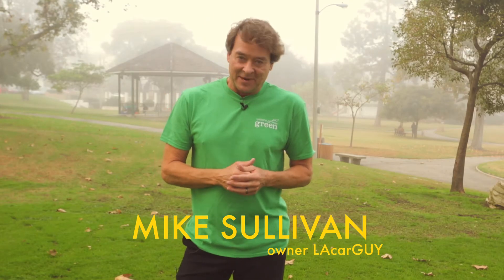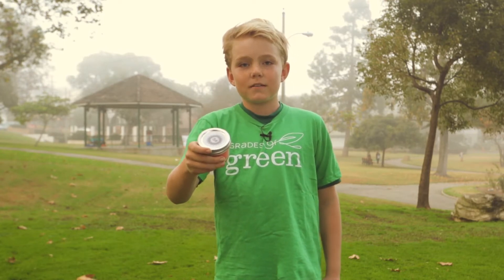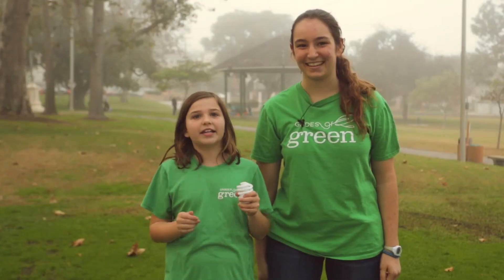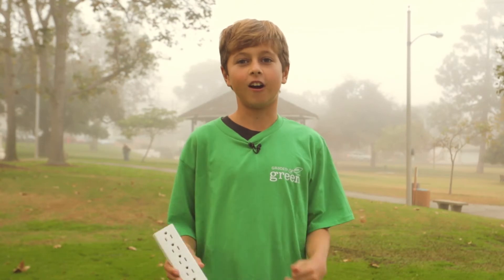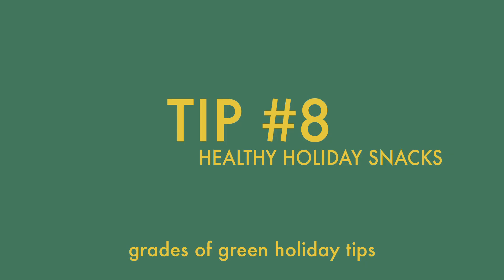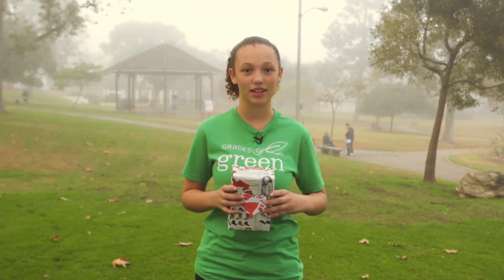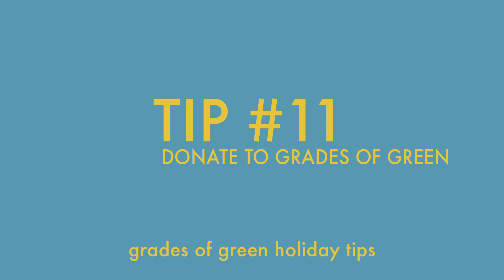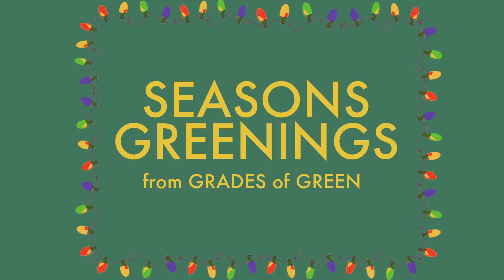Seasons Greenings from LAcarGUY and the Grades Of Green kids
Seasonal tips on how to stay green during the holiday season from our partner Grades of Green.